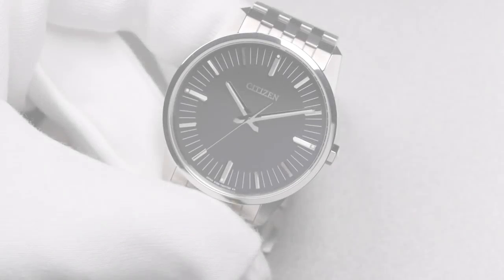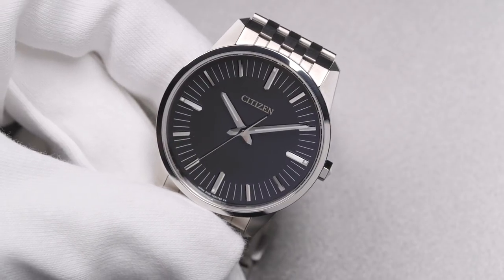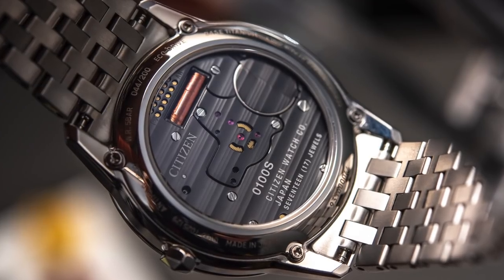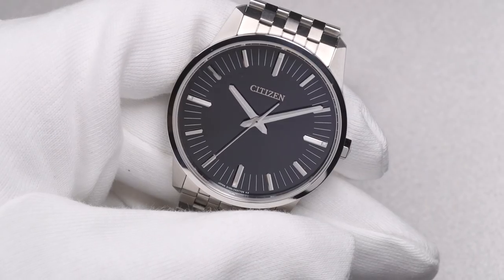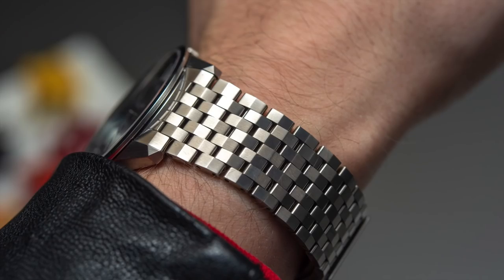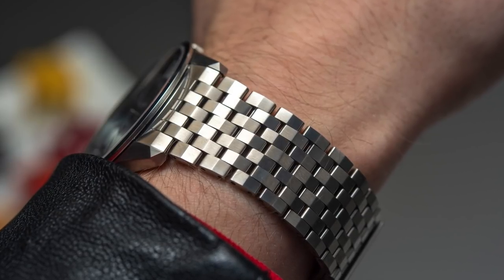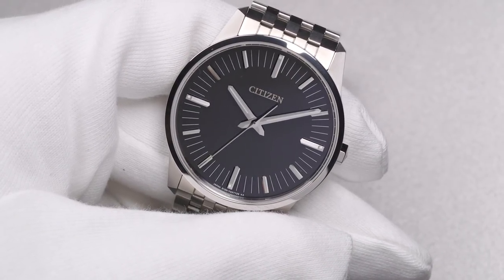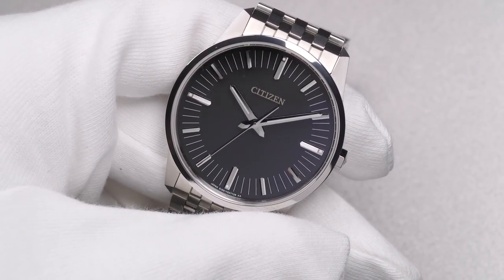Citizen Caliber 0100 Eco-Drive Watch Hands-On | New for Baselworld 2019 | aBlogtoWatch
Ariel Adams of aBlogtoWatch goes hands-on with the new Citizen Caliber 0100 Eco-Drive Watch at Baselworld 2019. The 37.5mm titanium case contains the world's most accurate movement - the Cal.0100 Eco-Drive - with an annual accuracy of +/- 1 second per year. Pricing starts at $7400 USD.